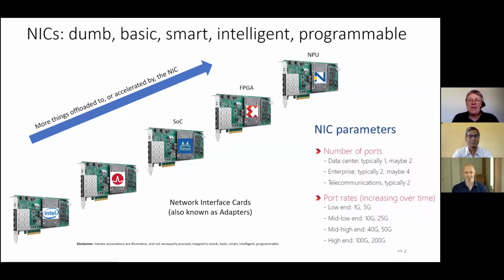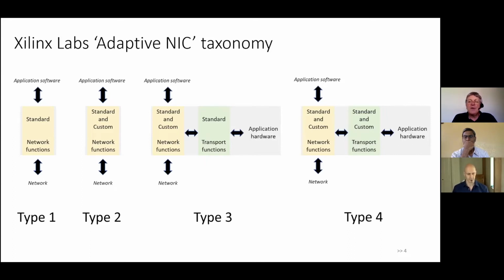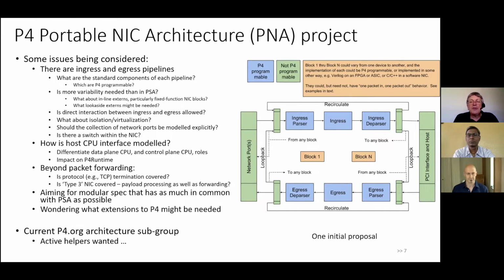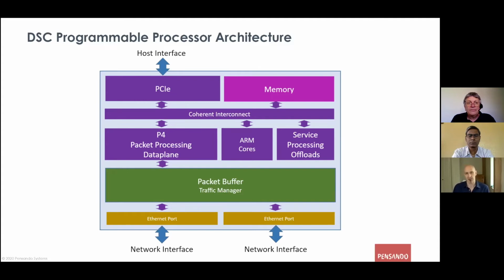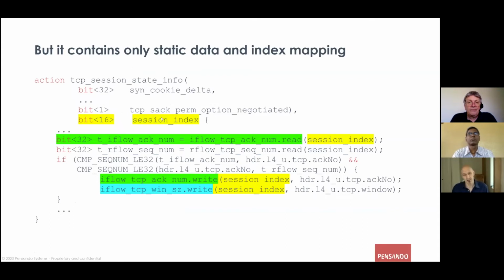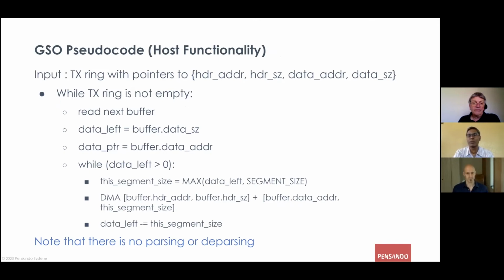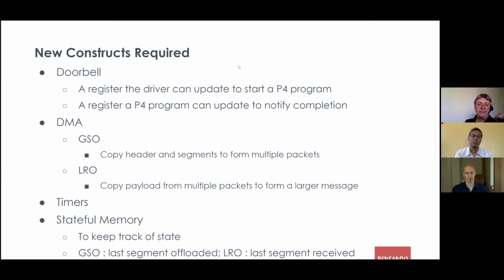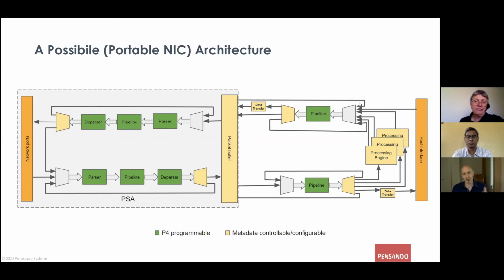Plenary: P4 Use Cases for Programmable NICs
Speakers:
Gordon Brebner (Xilinx Labs)
Mario Baldi (Pensando Systems)
John Cruz (Pensando Systems)